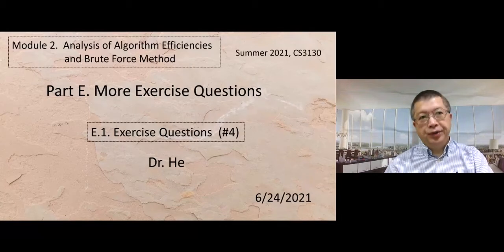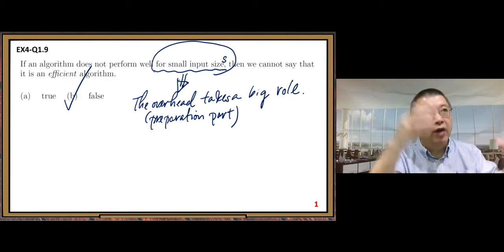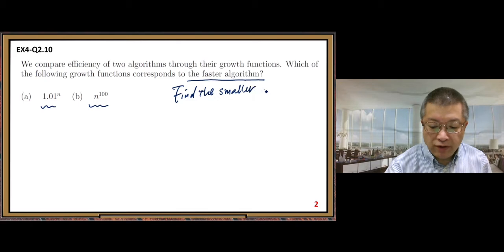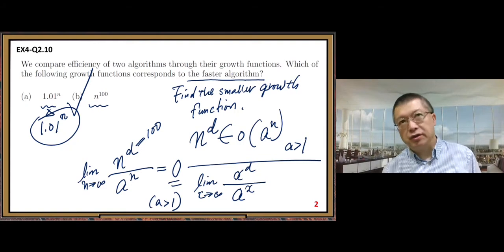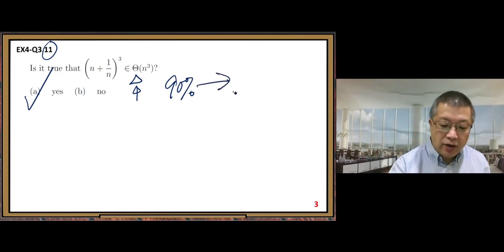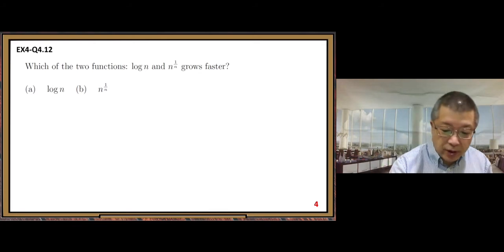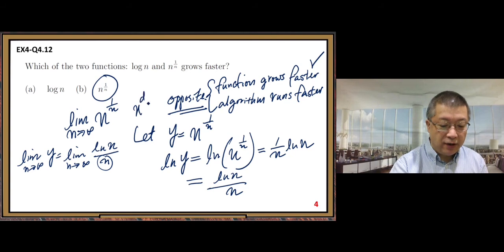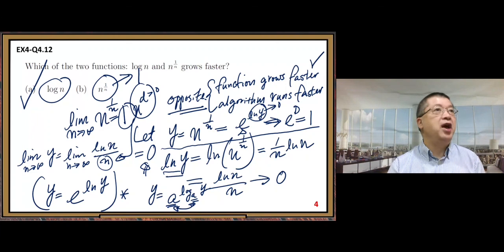PCS3130SS21M2E1_Ex4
This video is for teaching at UMSL:  CS3130,  Summer 2021,  Module 2,  Part E.1  Exercise Questions  (#4)